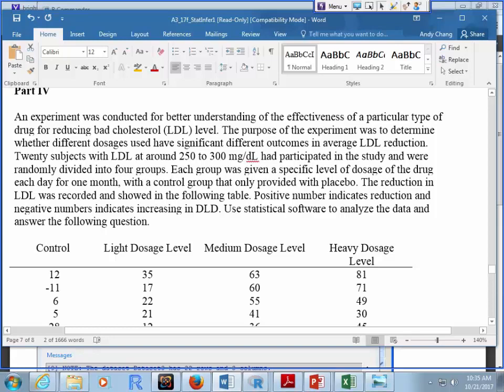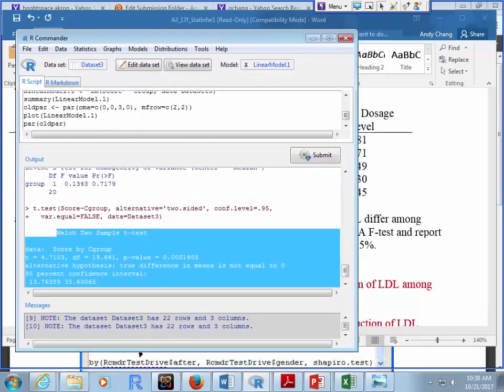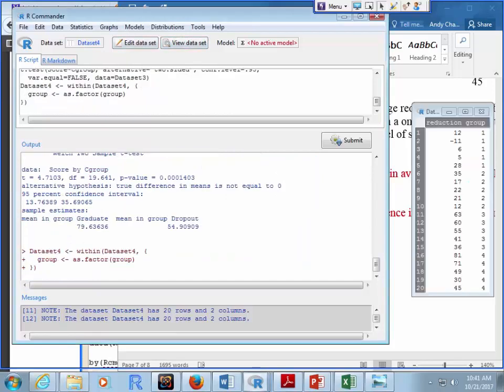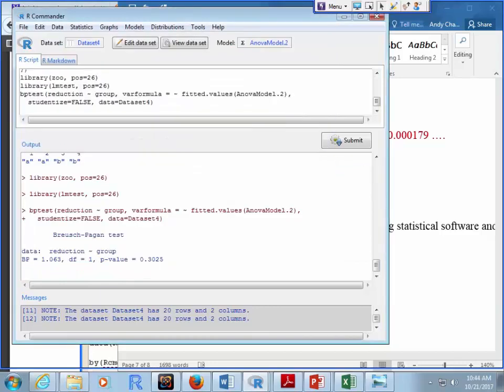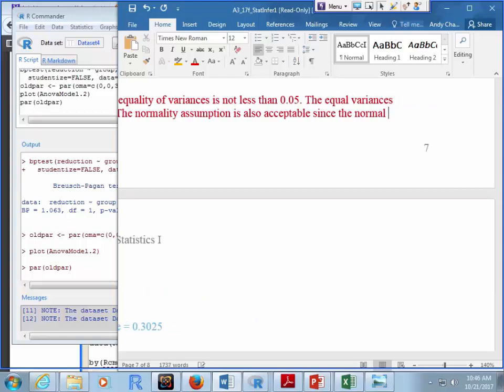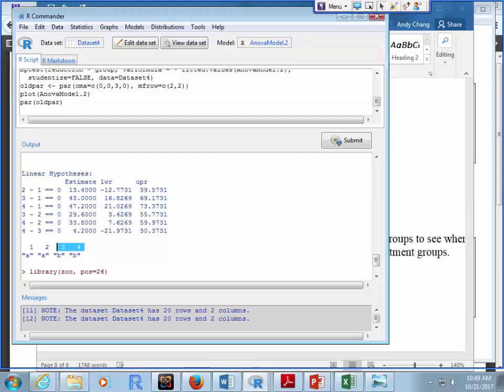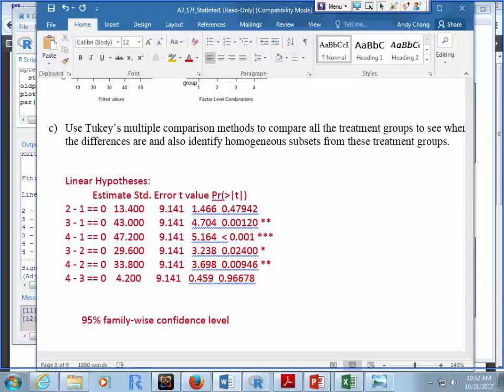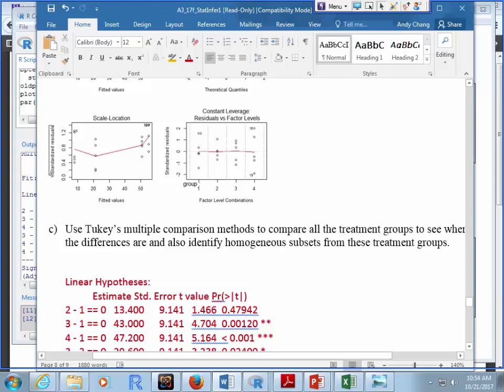R Commander - ANOVA Example